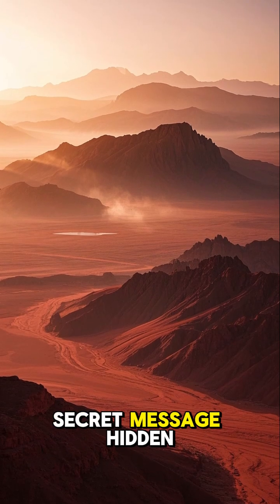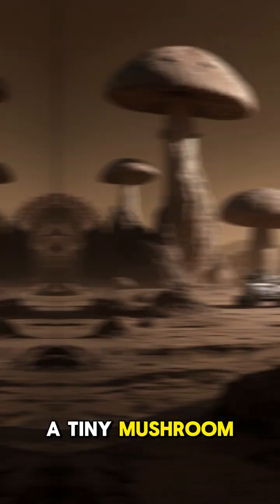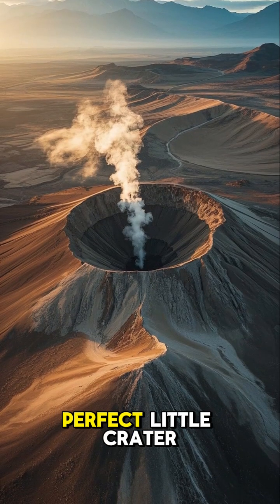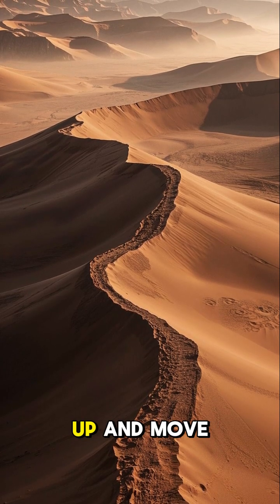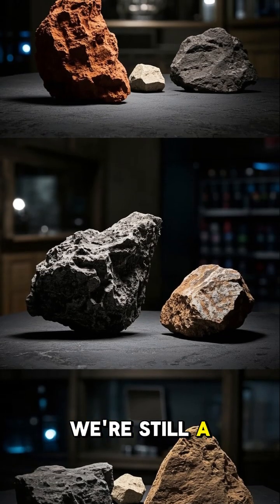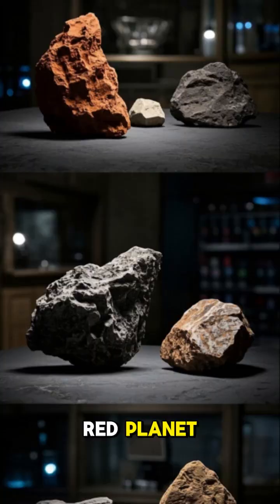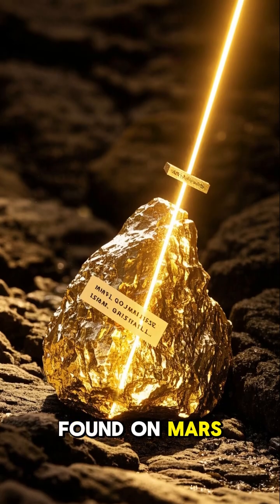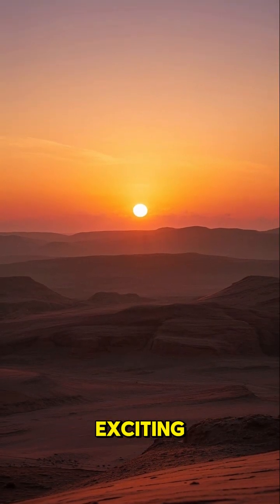Interesting facts about Mars exploration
Mars exploration has come a long way, from early telescopic observations to groundbreaking robotic missions. The first successful landing on Mars was by NASA's Viking 1 in 1976, paving the way for more advanced rovers like Curiosity and Perseverance. Mars is home to the largest volcano in the solar system, Olympus Mons, and the deepest canyon, Valles Marineris. Scientists are looking for signs of past life by studying Martian soil and ice, and missions like the Mars Sample Return could bring samples back to Earth. Private companies, like SpaceX, are pushing for human missions to Mars within the next decade!